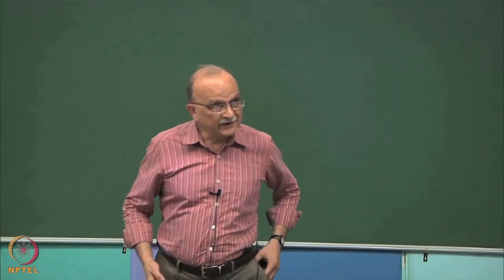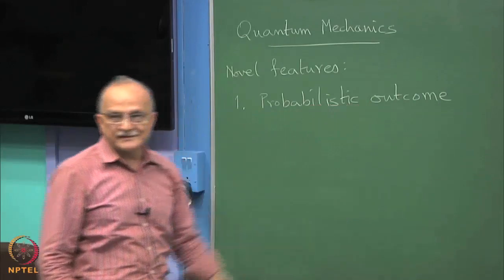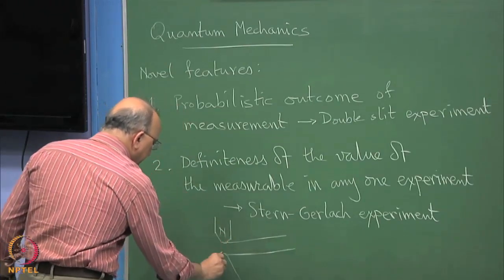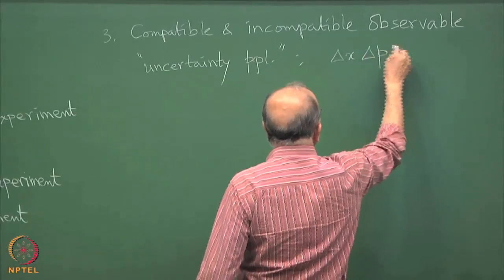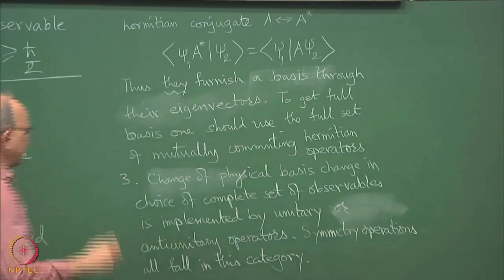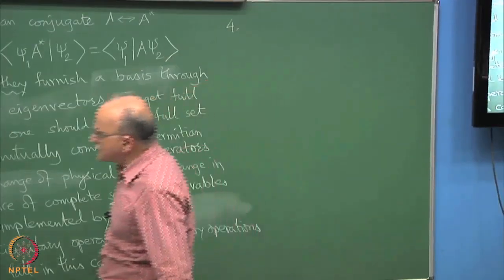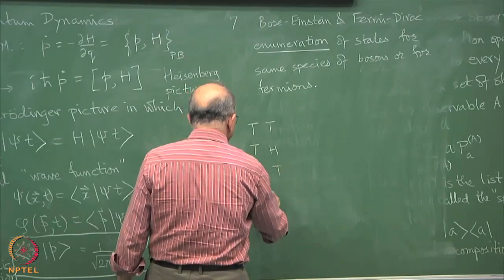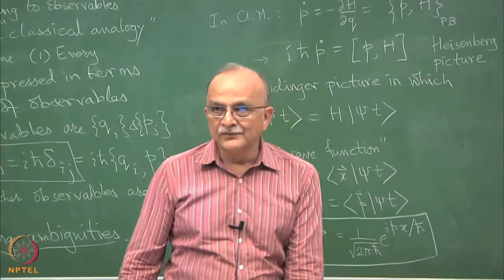Week 1 - Lecture 1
Lecture 1 : Quantum Theory Fundamental Quantisation- I